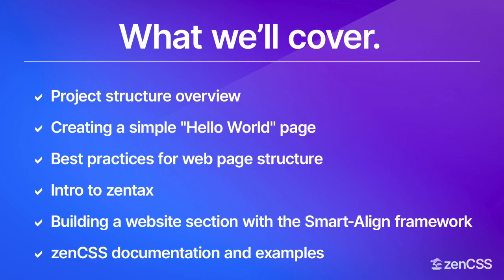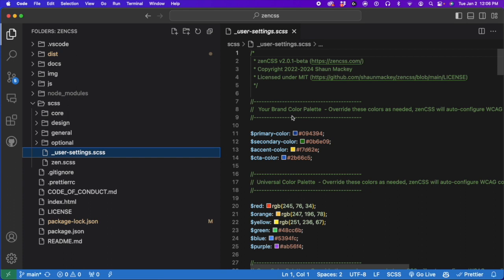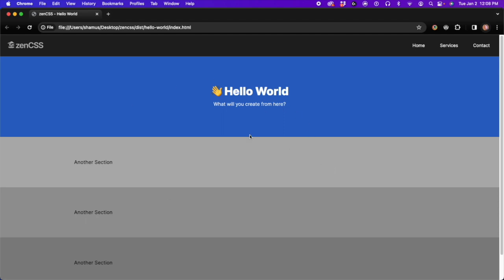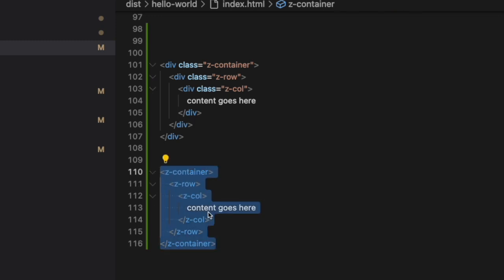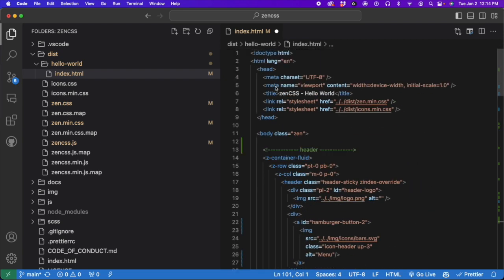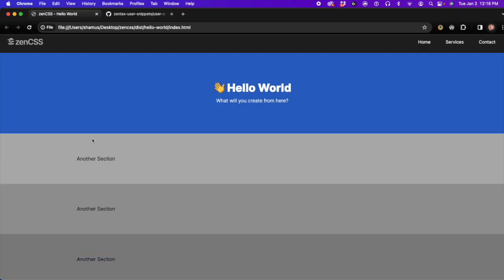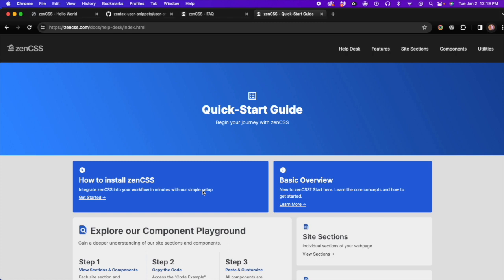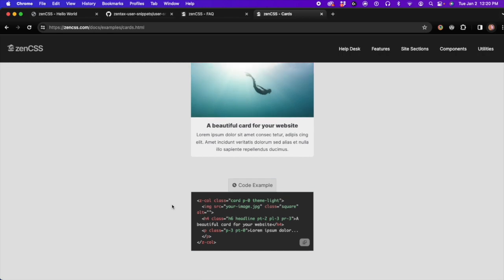Getting started with zenCSS - Hello World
In today's video we present an overview of the zenCSS file structure, and  explain how to work with our framework through a a simple Hello World example. We also cover an intro to zentax, our custom html tags for rapid deployment of the Smart-Align Framework, and show you how to setup a fully functional FAQ's accordion in under 20 seconds.